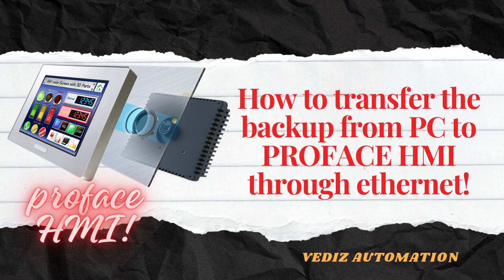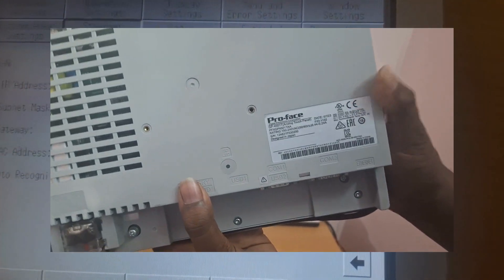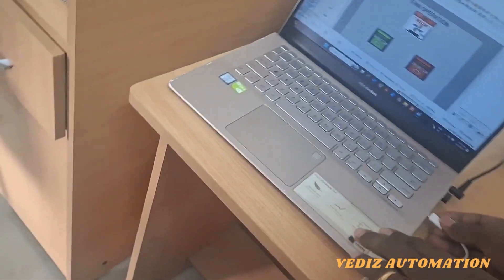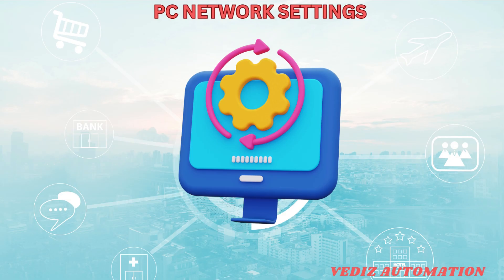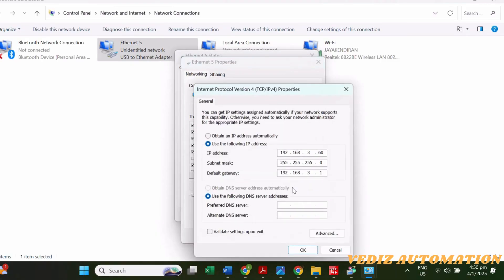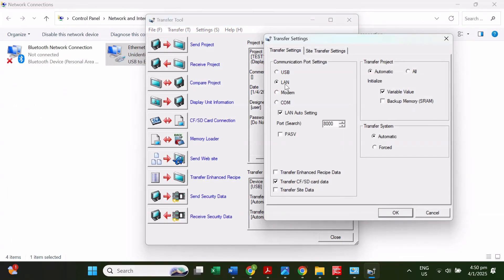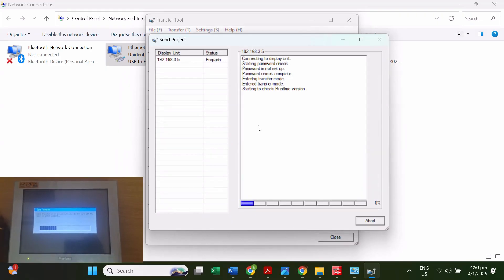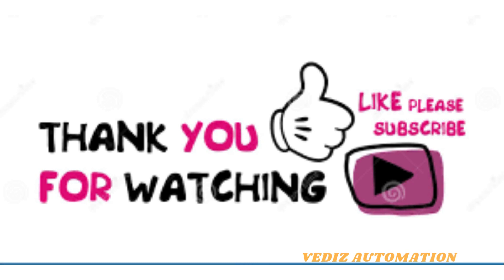"🚀 Pro-face HMI Ethernet Transfer Using GP-Pro Ex Software Tutorial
In this video, we demonstrate how to seamlessly transfer your project files to a Pro-face HMI using Ethernet communication. 📡 Learn the step-by-step process for setting up the connection, configuring the IP settings, and transferring files efficiently.

💡 What You’ll Learn:

Configuring Pro-face HMI Ethernet settings.
Preparing the GP-Pro EX software for file transfer.
Whether you're a beginner or an experienced automation professional, this guide will simplify your Pro-face HMI setup process.

🔧 Equipment Used:

Pro-face HMI
GP-Pro EX software
Ethernet cable